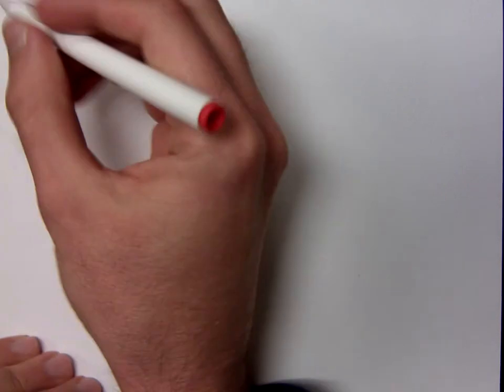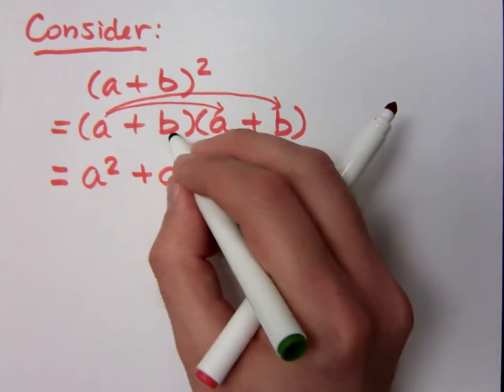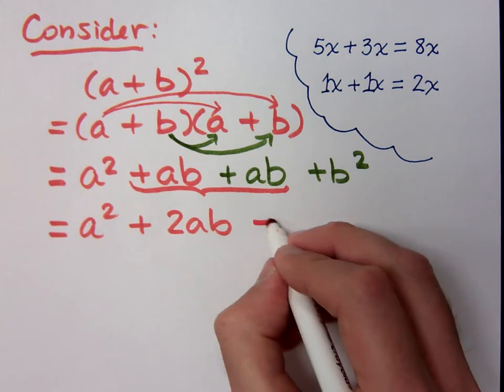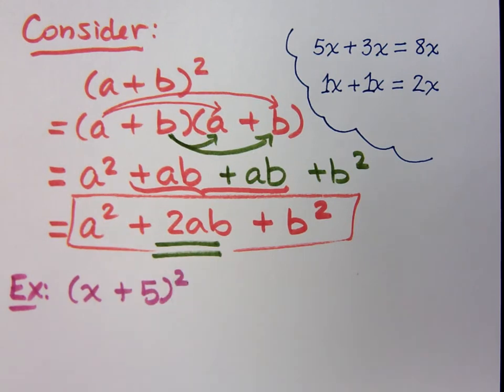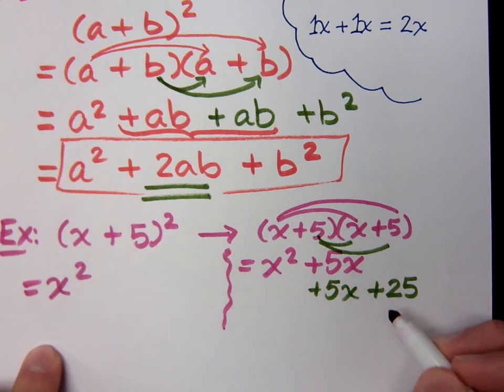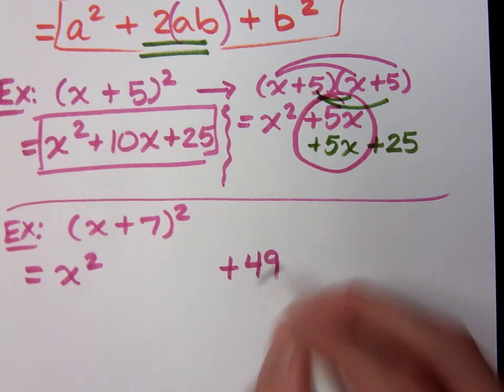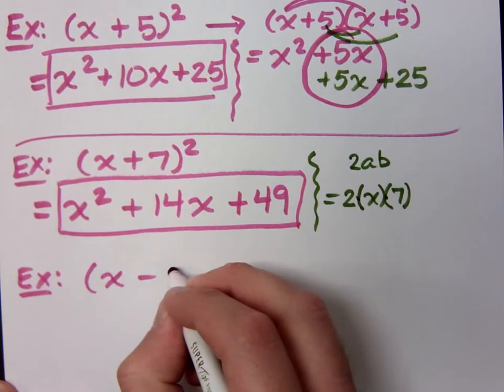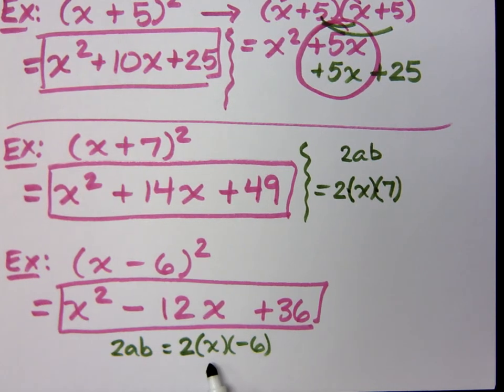beginning algebra 73